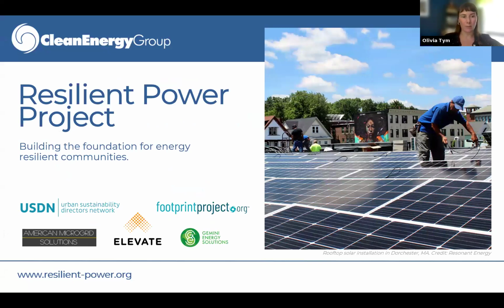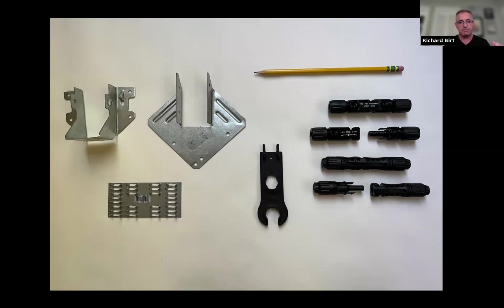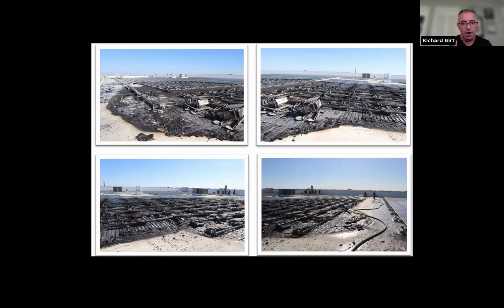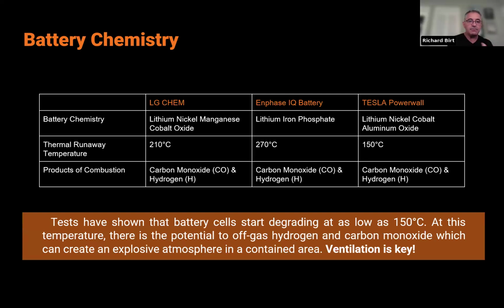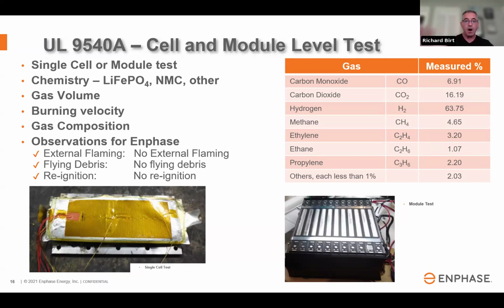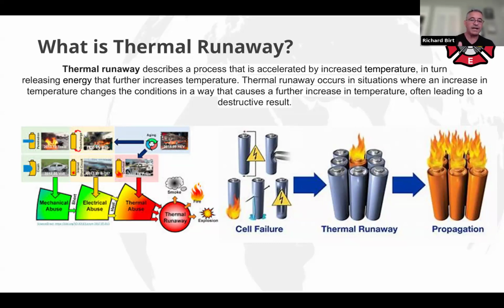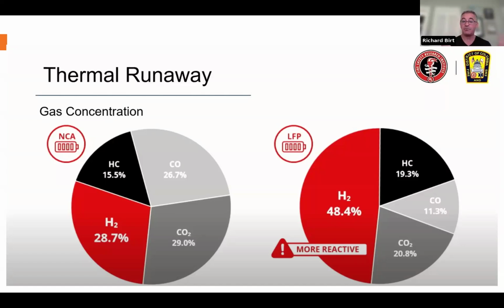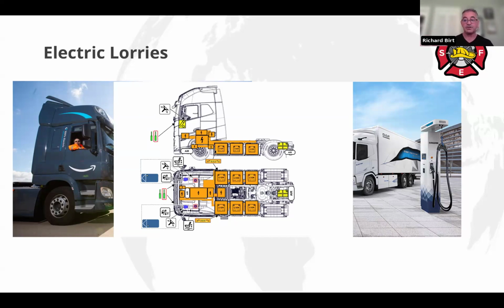Solar+Battery Storage Fire Safety Part 2: Utility-Scale Projects and EVs (7.8.25)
As large community solar projects paired with utility-grade battery storage expand across the United States, fire safety has become a critical concern for first responders and communities with solar+storage projects underway. While energy storage system failures remain uncommon, high-profile incidents have raised public awareness and highlighted the need for comprehensive emergency preparedness. Electric vehicles and charging infrastructure in the U.S. have also expanded considerably in recent years, and it is more important than ever for first responders to learn how to address safety concerns for these technologies.

This webinar will delve into key fire safety considerations related to large-scale solar+storage installations and electric vehicles. It will provide essential insights for firefighters and building personnel on how to respond effectively to battery-related incidents.

Guest speaker Captain Richard Birt is a 30-year veteran of the fire service. Captain Birt’s Solar and Fire Education curriculum has already trained over 1,000 firefighters in California. Clean Energy Group’s Olivia Tym will moderate.

This webinar is Part 2 in Clean Energy Group’s series on solar+storage fire safety. Part 1 focuses on residential and commercial solar+storage.